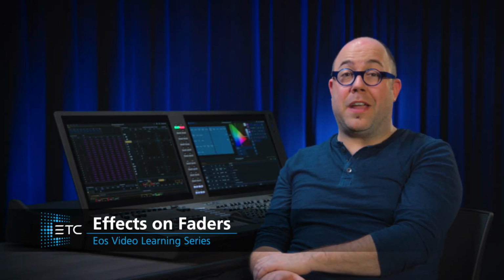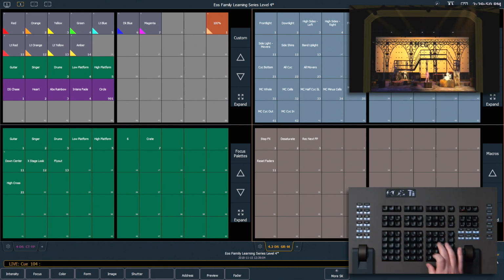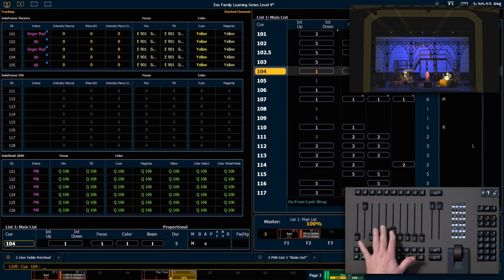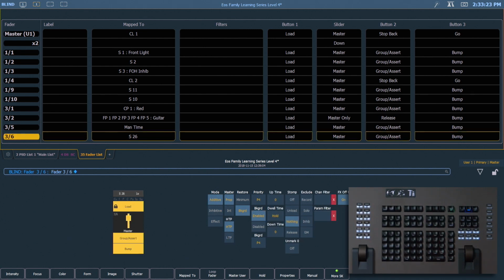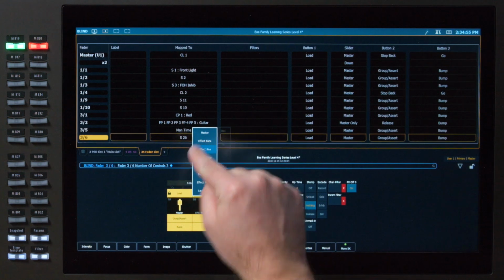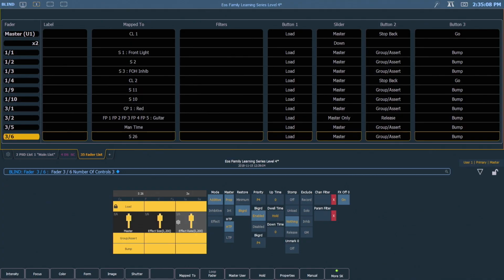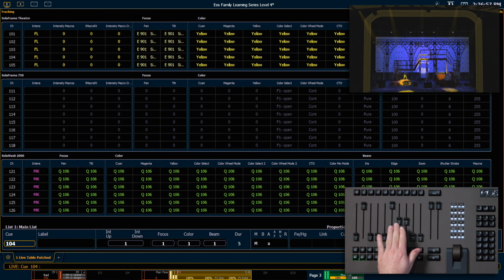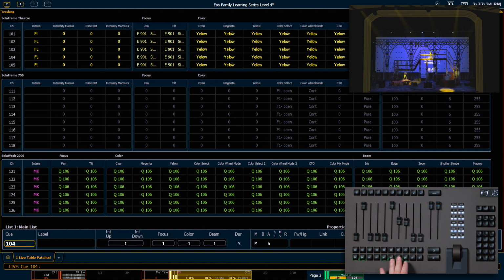Effects on Faders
Loading channels running effects onto submasters is easier than ever. There are several submaster button and fader configuration options that affect how effects run.

For emergency/technical assistance contact ETC Technical Services @:
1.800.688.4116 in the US